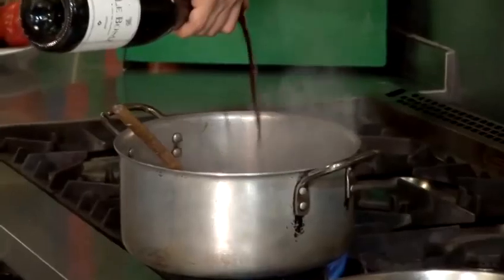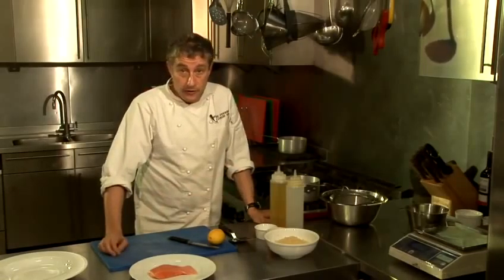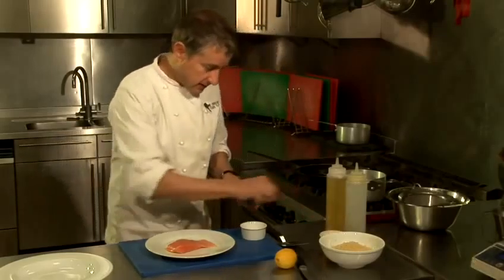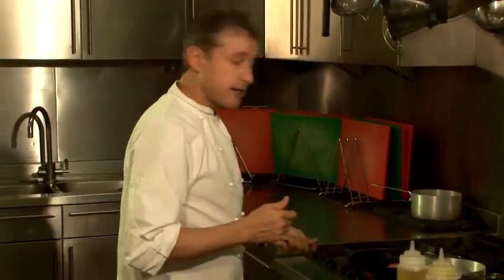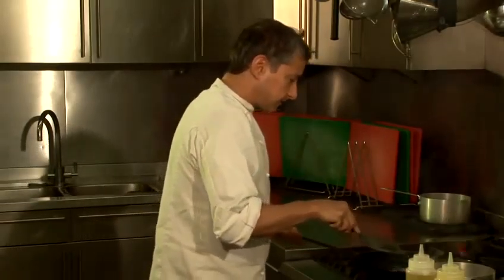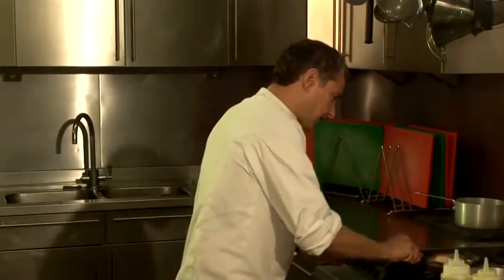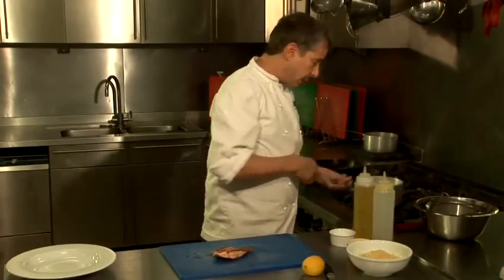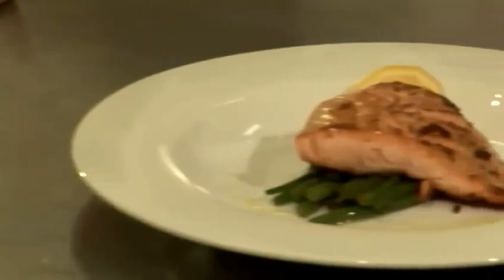How To Sear Salmon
This tutorial is a practical time-saver that will enable you to get good at salmon recipes. Watch our video on How To Sear Salmon from one of Videojug's experts.